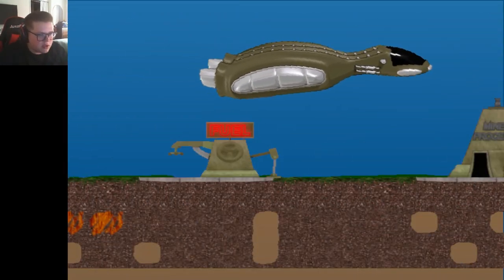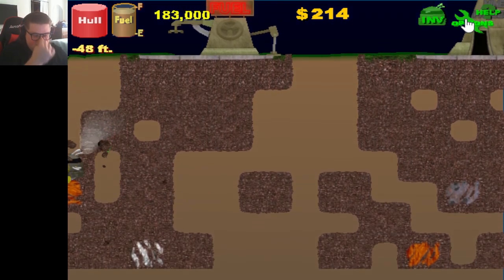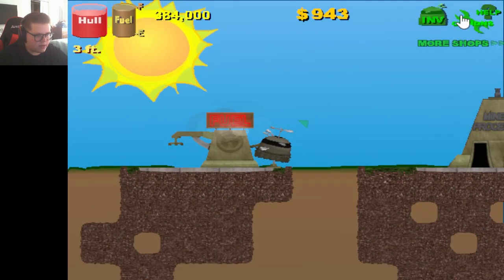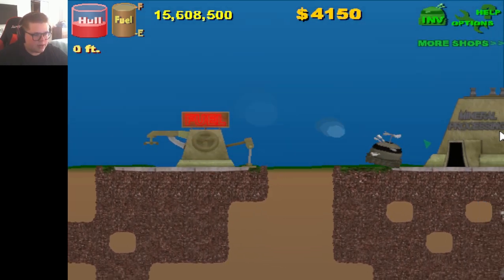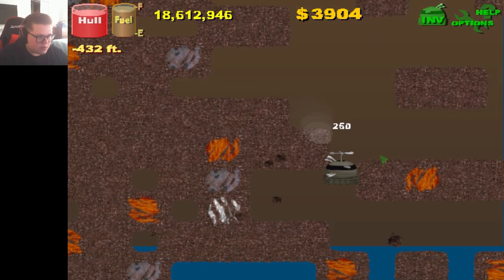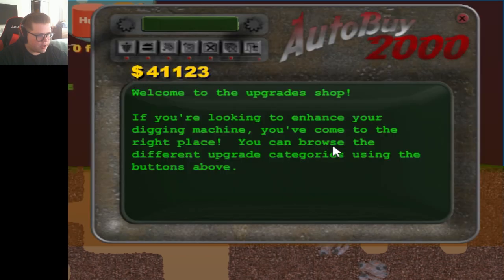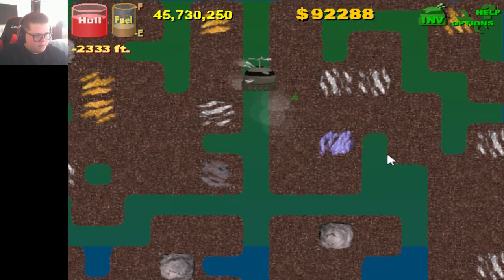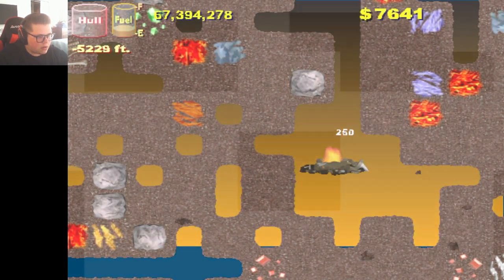Motherload (Flash Game) Gameplay